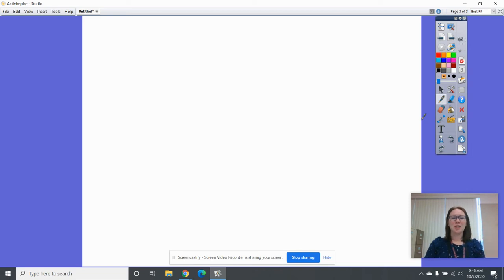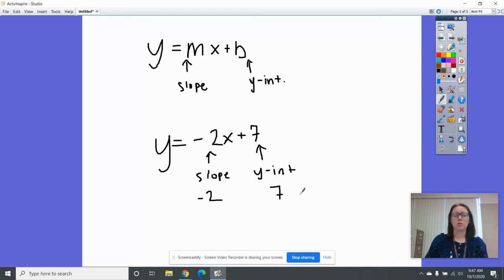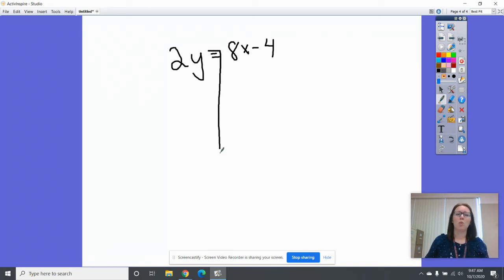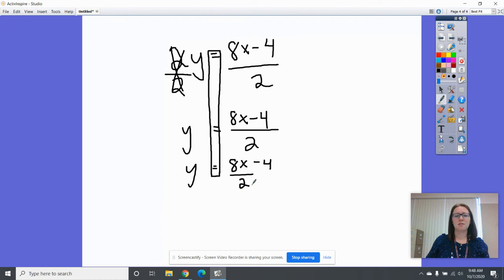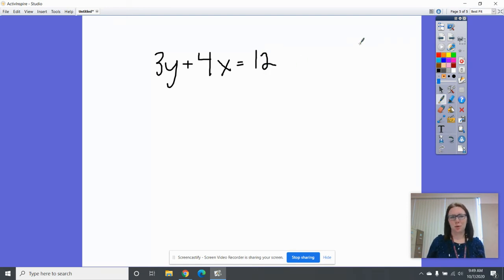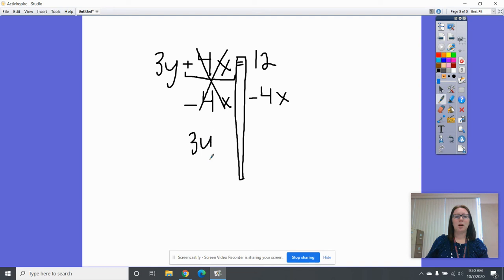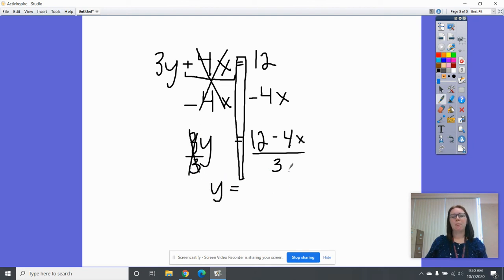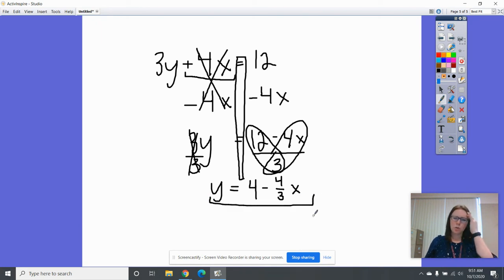Solving for Slope- Intercept Form